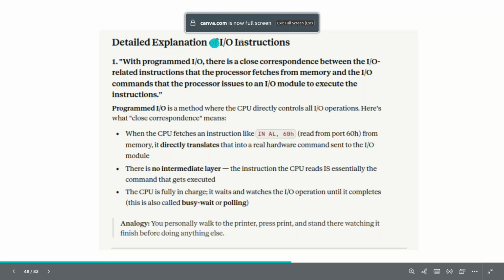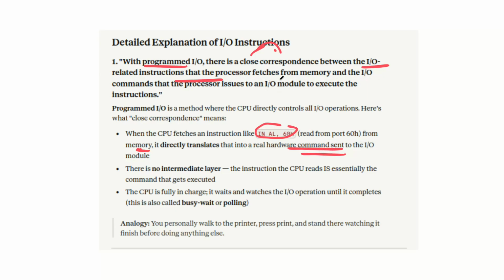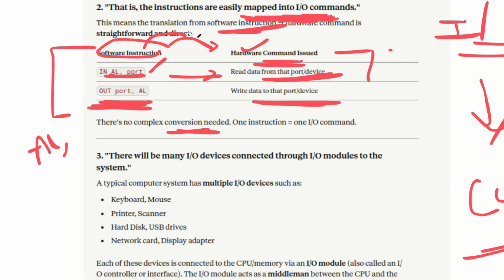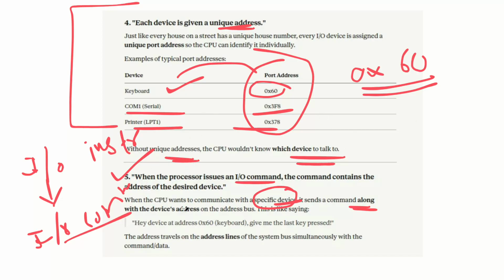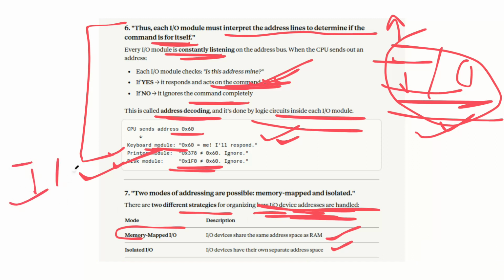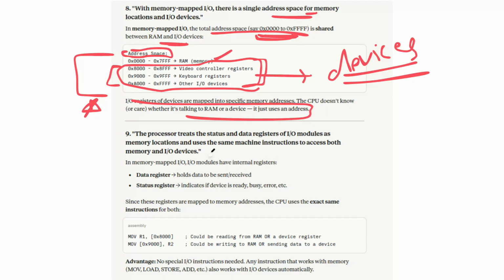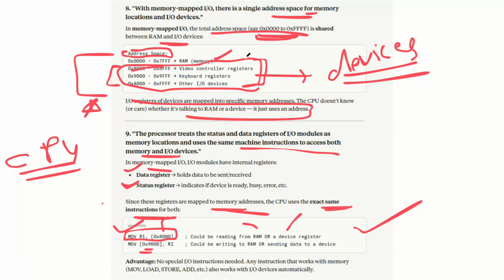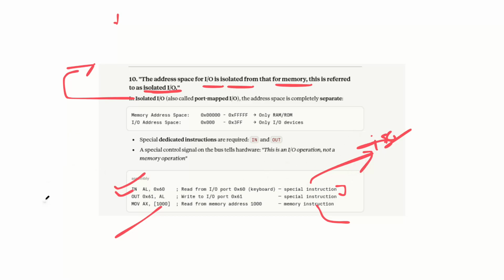coa module 4 part-5 ktu s4 2024 scheme